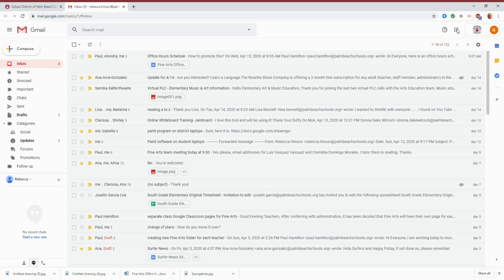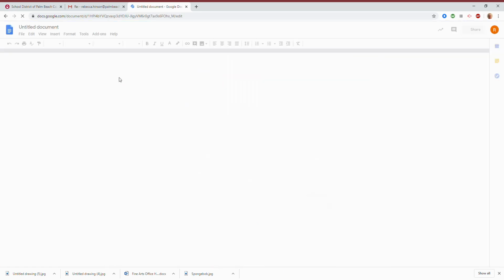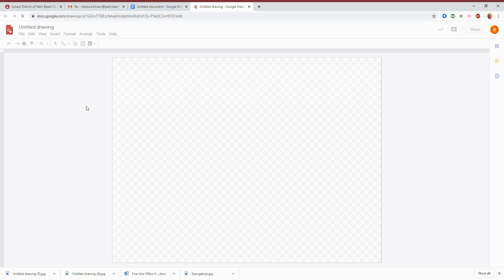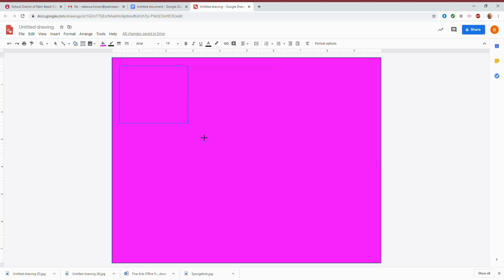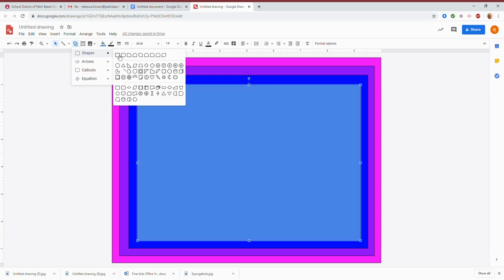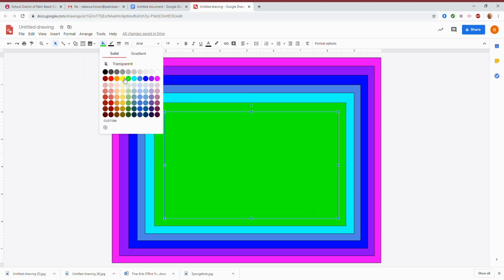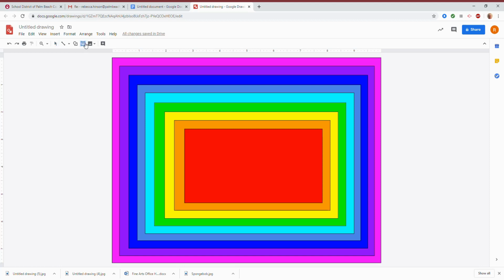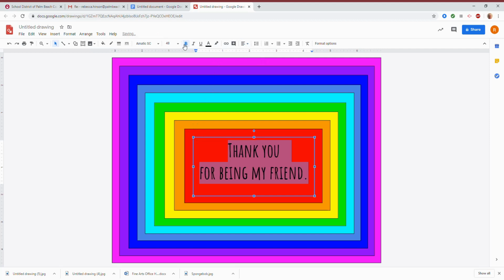Google Drawing Lesson 1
Using Google Draw step-by-step with Ms. Hinson
Lesson 1